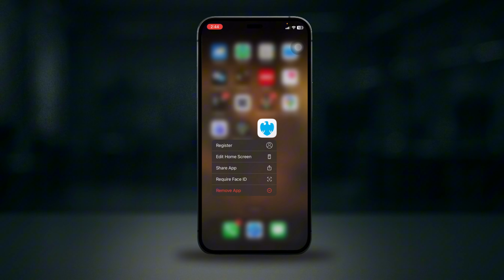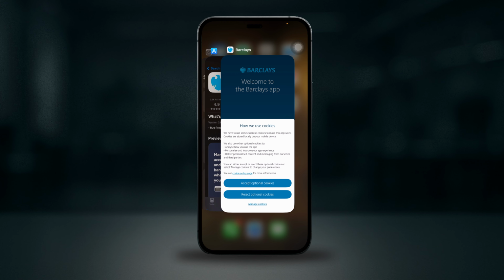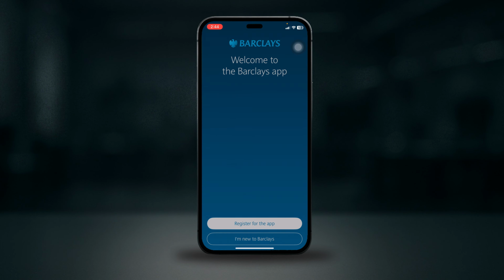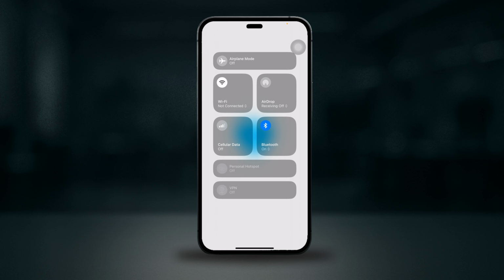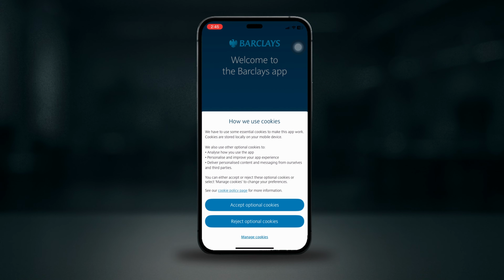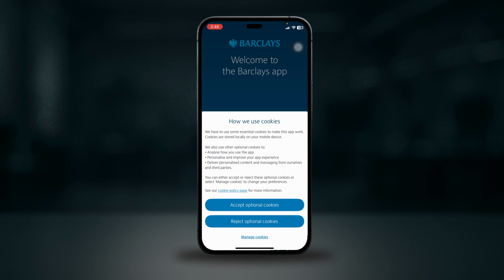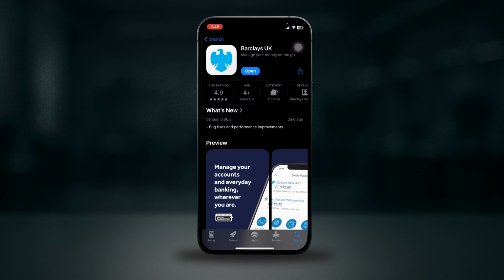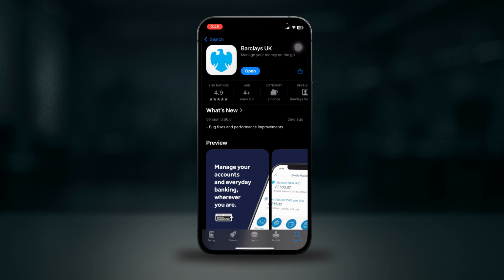How to Fix Barclays App Error Message Issue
Getting an error message in the Barclays app? This short tutorial explains why error messages appear and shows official steps to resolve them on Android and iPhone.

App error messages can happen due to outdated app versions, network issues, incorrect login attempts, or temporary Barclays server problems.

What you’ll learn in this video:
• How to fix Barclays app error messages
• Checking app updates and device compatibility
• Restarting the app or your device to clear errors
• Clearing cache or reinstalling the Barclays app
• What to do if the error persists

This guide is optimized for users searching on Google, YouTube, and social media for Barclays app error troubleshooting.